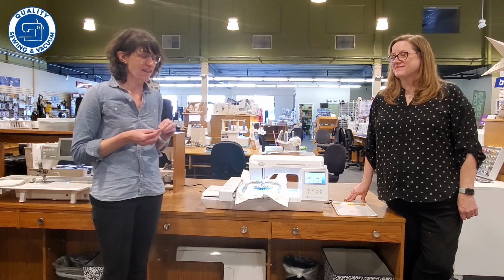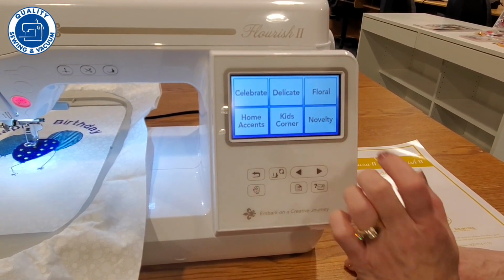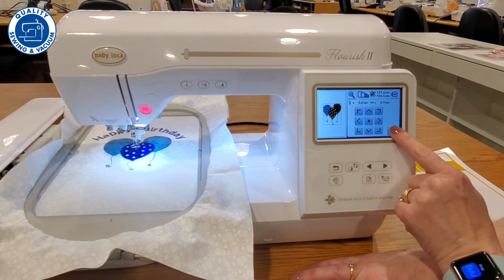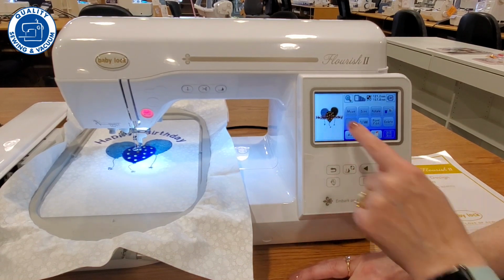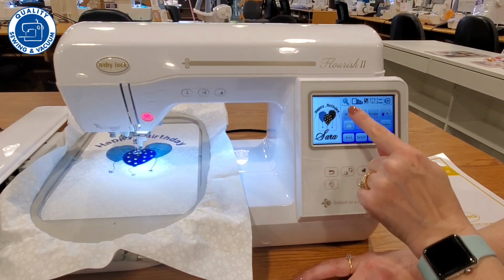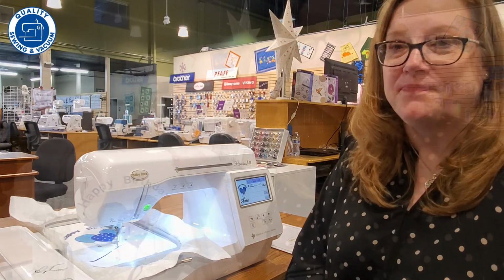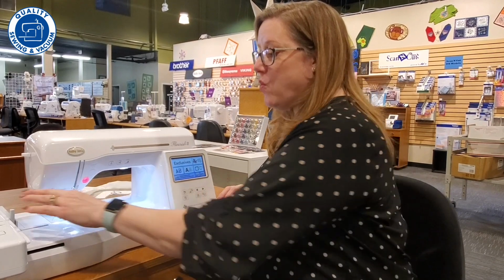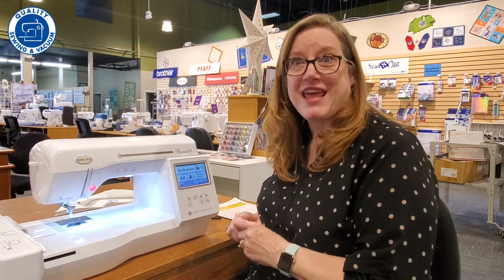Baby Lock Flourish II Features & Demo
Contact your local Quality Sewing & Vacuum to learn more about the Flourish II